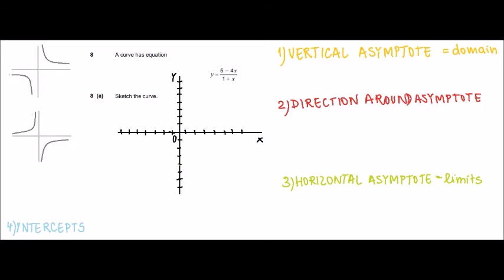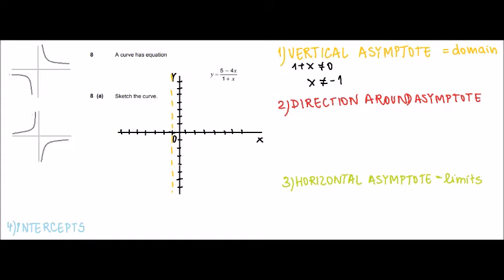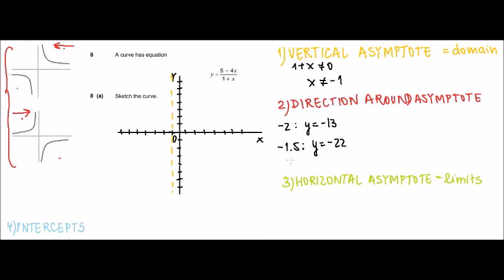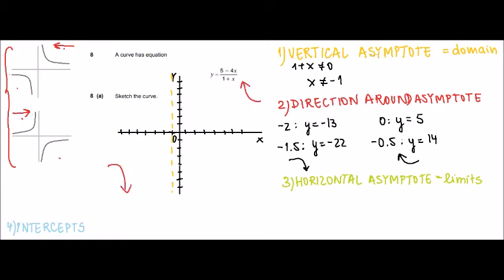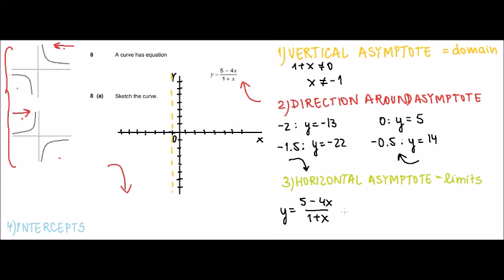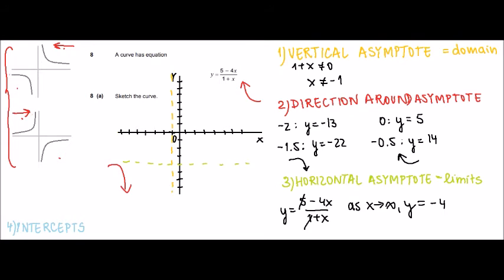ClassRx ( Math Tutor Pavlina, Graph Irrational Functions, A-Level & IB Further Math